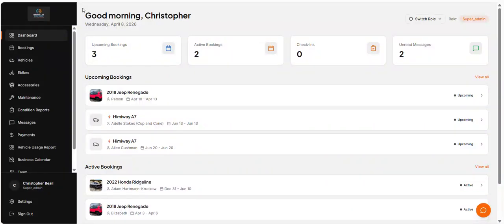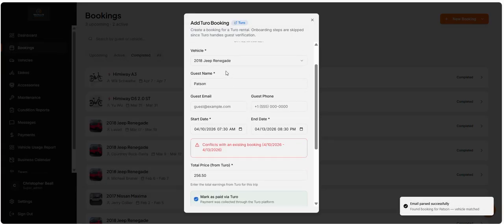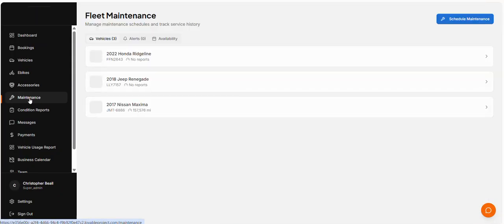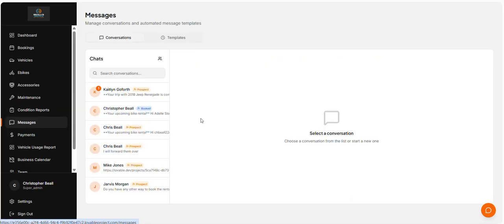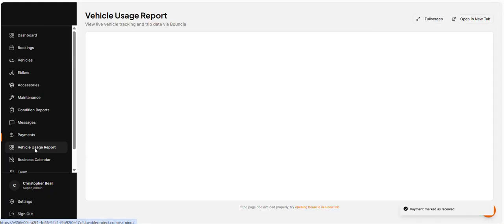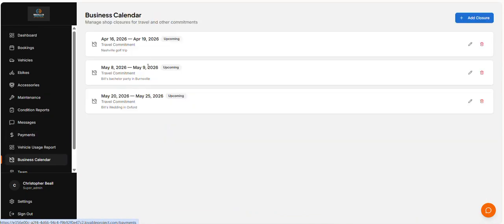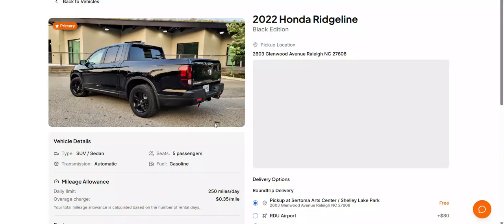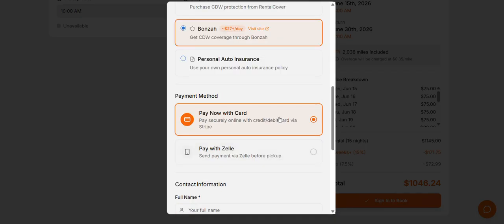CAB Fleet Management Software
Fleet Management Software for Private Car Rental or Bike Rental Stores